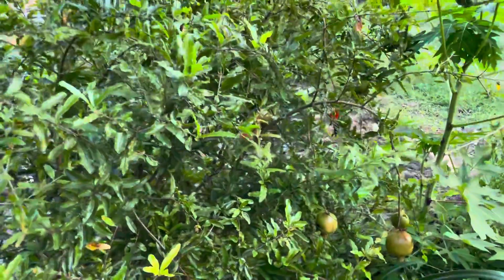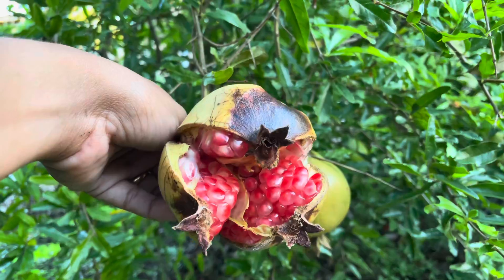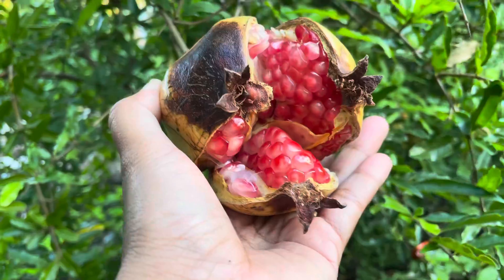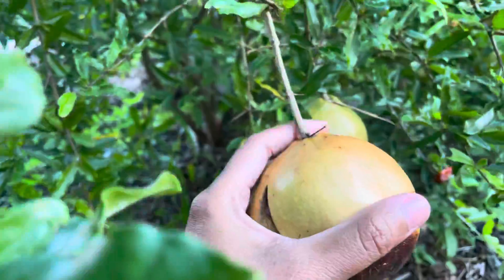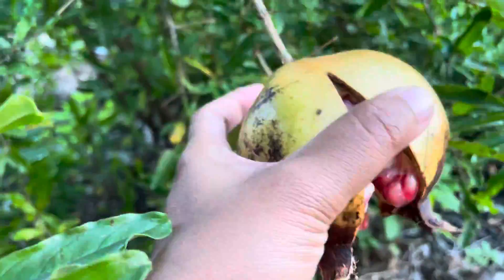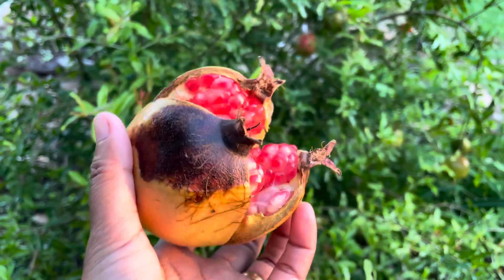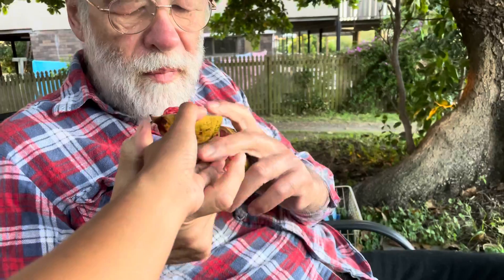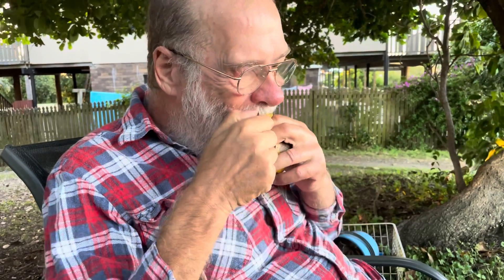Harvesting Pomegranate from my backyard garden